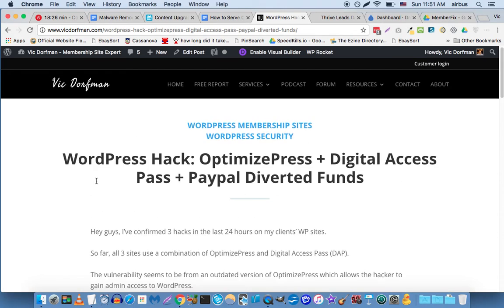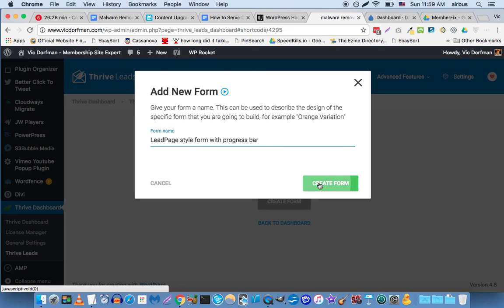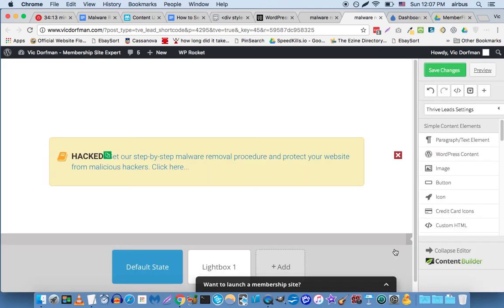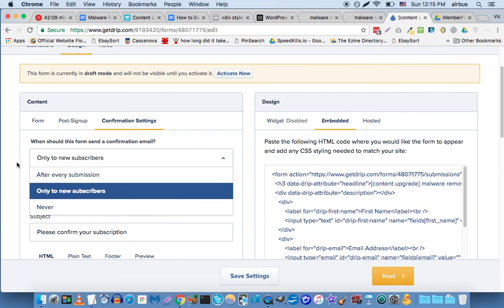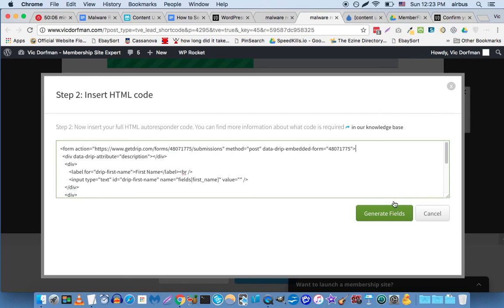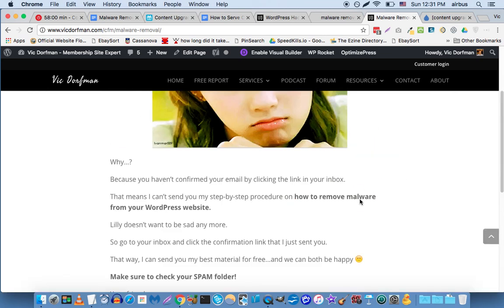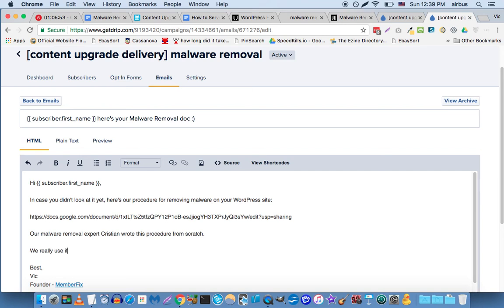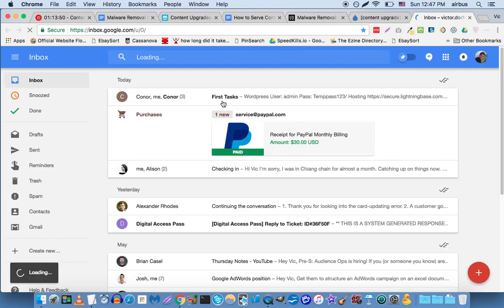How to create Content Upgrades with ThriveLeads and Drip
In this video I'm going to show you my exact process for creating and deploying content upgrades on our posts using ThriveLeads and Drip.

If you want to grab this step by step procedure and add it to your Google Drive and to your own business documentation, you can get the link here:

If you have any questions or comments please share your opinion below!

Best,
Vic - Founder, MemberFix